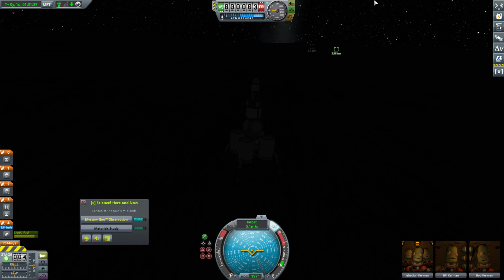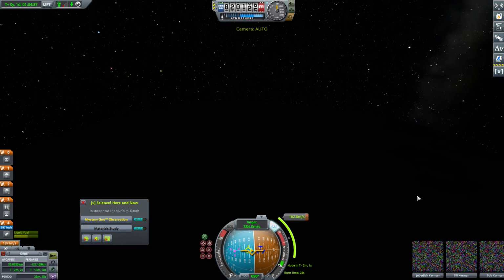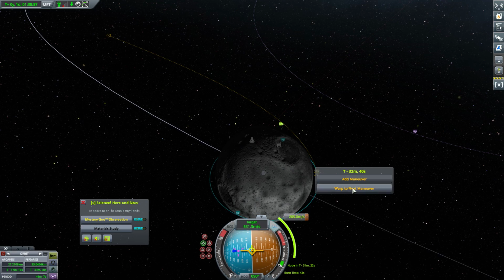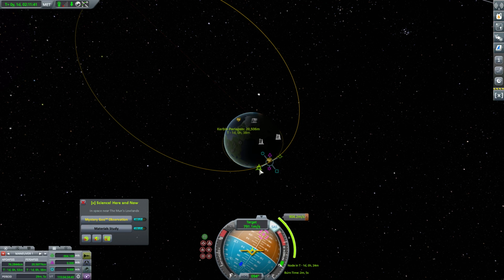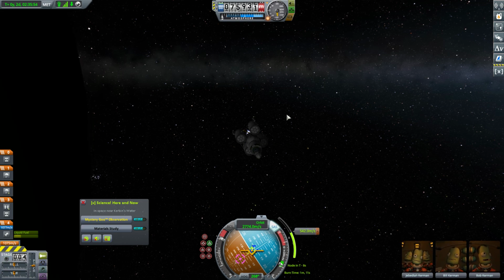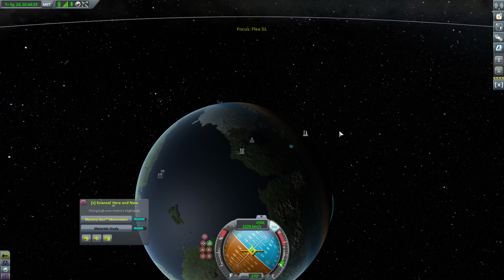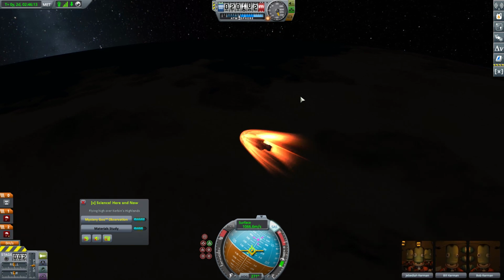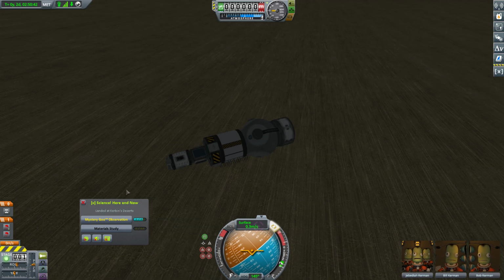Kerbal Space Program | Minmus Spaceport | Episode 23